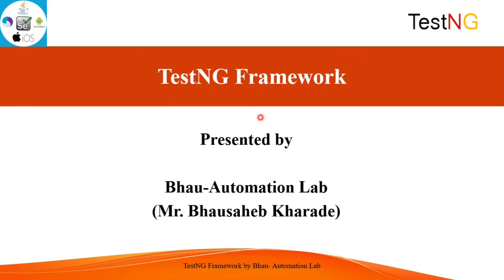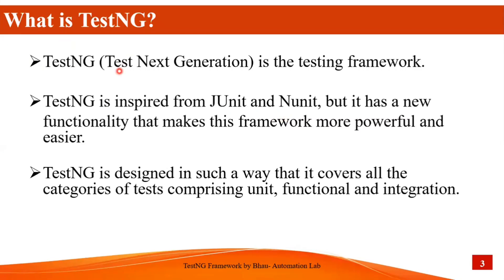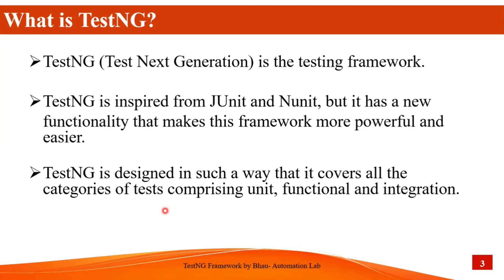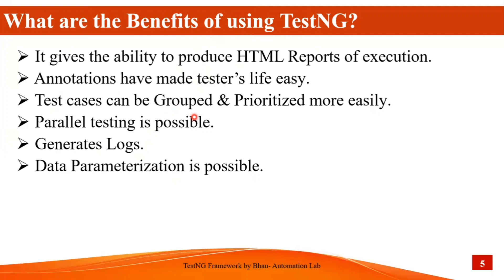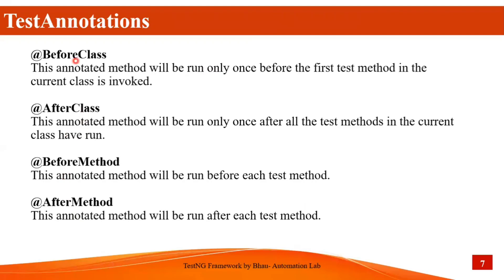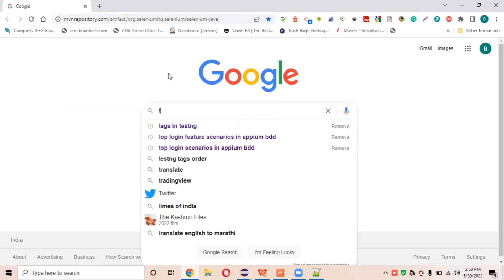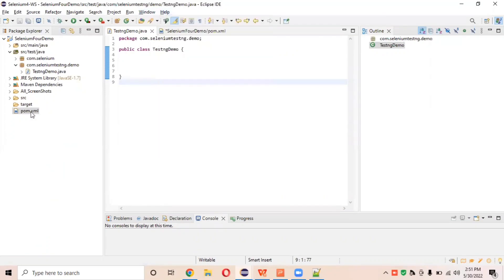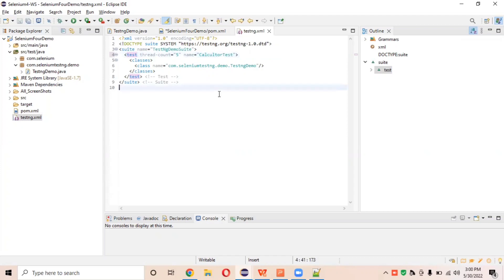What Is TestNG framework Tutorial annotations selenium webdriver automation software testing Part-1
📢 In this introductory video of the TestNG tutorial for beginners series, Bhausaheb Kharade (@BhauAutomationLab ), a seasoned SDET Engineer, Trainer, YouTuber, and Blogger, explains the TestNG basics, starting from what is TestNG, core functions of a test framework like TestNG to how we can set up a TestNG using IntelliJ, and much more.

🎯Ｖɪᴅᴇᴏ Ｃʜᴀᴘᴛᴇʀꜱ 👀
0:00 Introduction
0:29 Course Modules theory
2:03 What is TestNG?
2:41 Core Functions of a test framework
3:24 How to set up TestNG using Maven?
7:08 Introduction to the next module (TestNG Annotations)
18:20 Conclusion

🚩𝑾𝒉𝒂𝒕 𝒊𝒔 𝑻𝒆𝒔𝒕𝑵𝑮 𝒇𝒓𝒂𝒎𝒆𝒘𝒐𝒓𝒌?
➡ TestNG is an open-source test automation framework based on Java. It includes a broader range of test categories such as unit, functional, end-to-end, integration, etc. Because of its valuable features such as grouping, dependency, prioritization, and the ease of using multiple annotations, the TestNG framework is quite popular among developers and testers for test creation.

🔸 What is TestNG and what is its use?
🔸 Why do we need TestNG in Selenium environment?
🔸 What is a TestNG in Selenium?
🔸 Why is TestNG used in Selenium?

 / selemiumappiumapiautomation